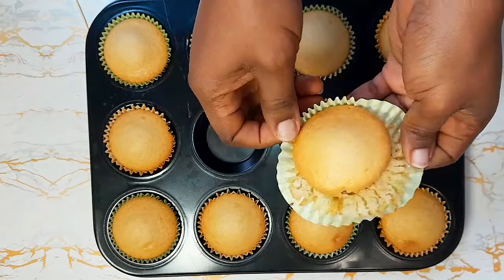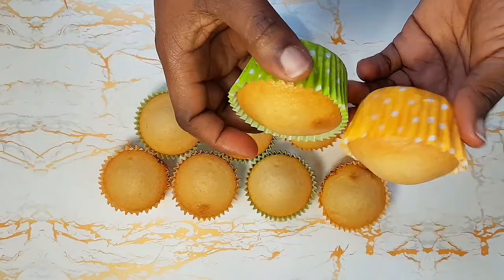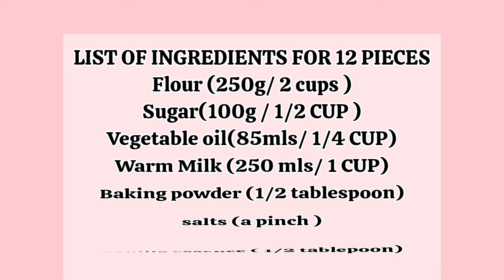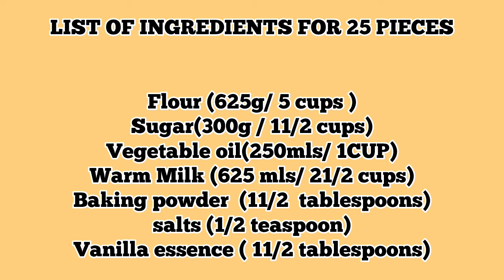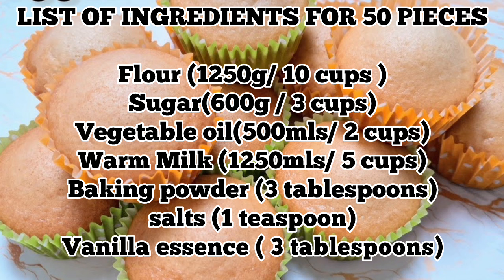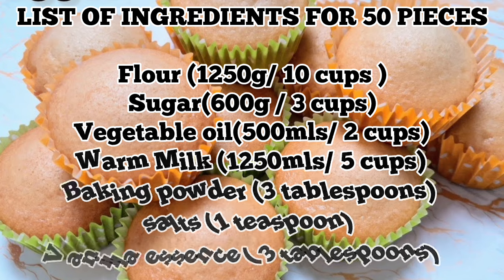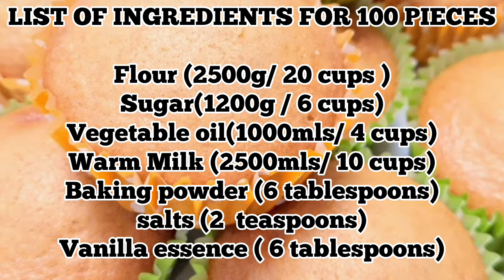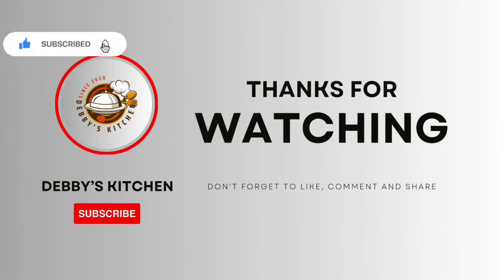Oil-based Commercial CupCake Recipe with Detailed Measurements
In this video, you will find out the best  Oil-based Commercial Vanilla Cake with detailed ingredients and measurements.

♤cup cake cases

My other videos that you would love